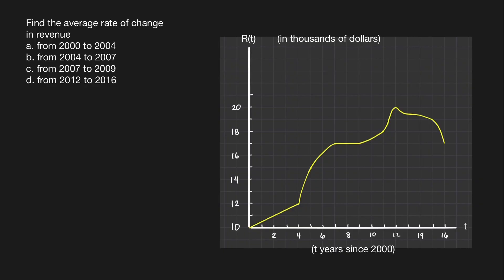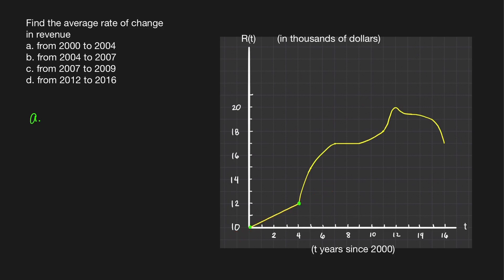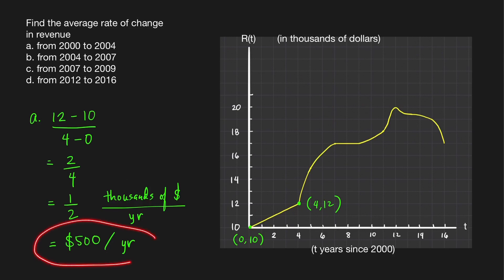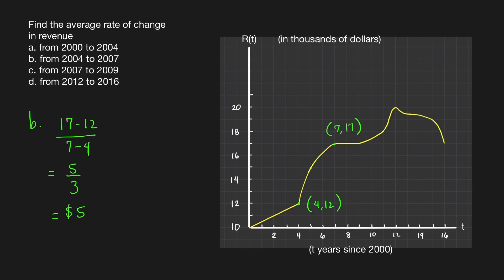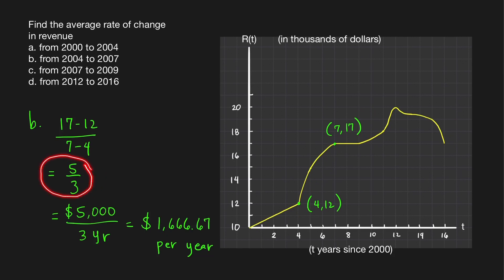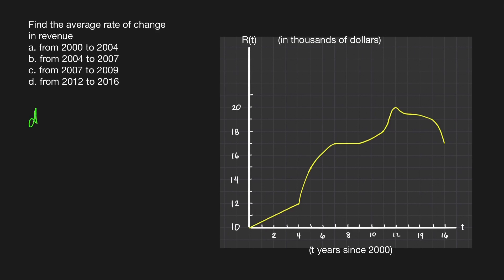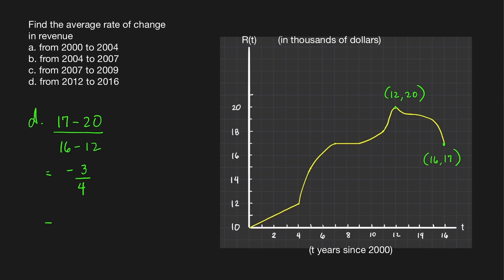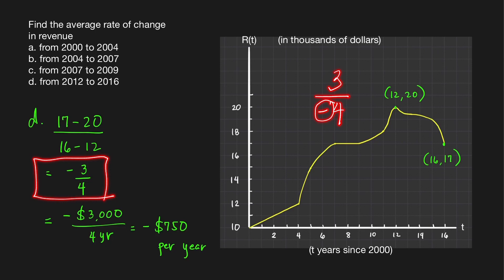Average Rate of Change | Example in Business and Economics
We discuss an application of average rate of change in business and economics. For more math stuff, please join our facebook